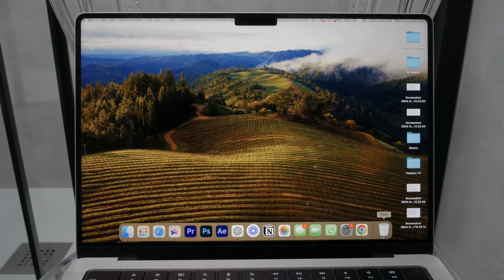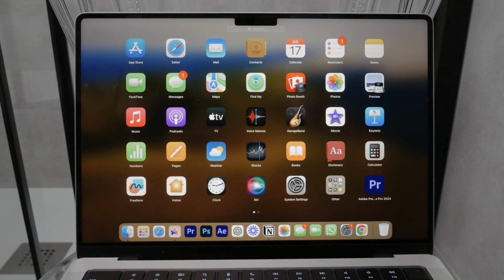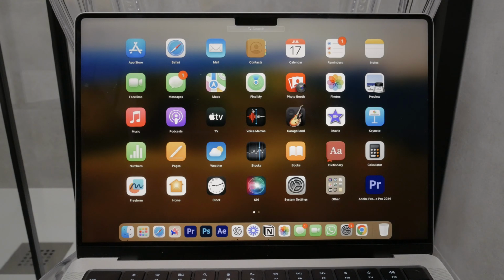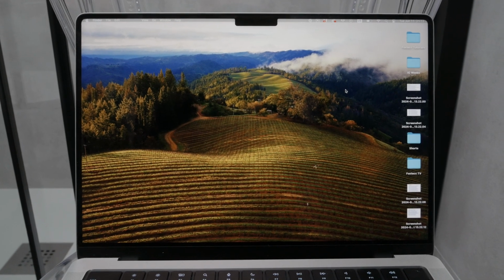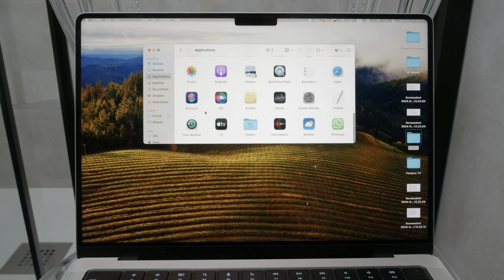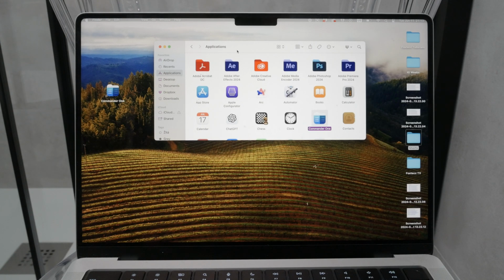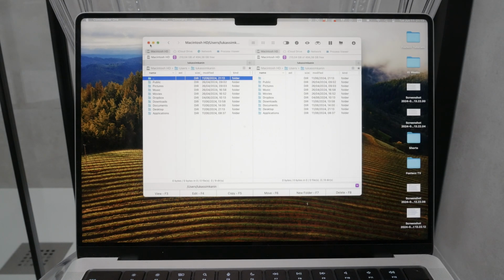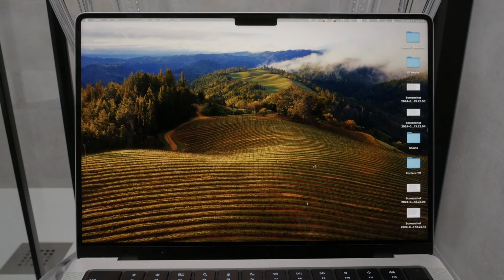How to Put Microsoft Apps on Desktop Mac (tutorial)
In this video, we will guide you through the steps to place Microsoft apps on your Mac desktop. Follow our easy instructions to create shortcuts for quick access to your favorite Microsoft applications. Perfect for those who want to streamline their Mac workspace. Watch now to learn how to add Microsoft apps to your Mac desktop.